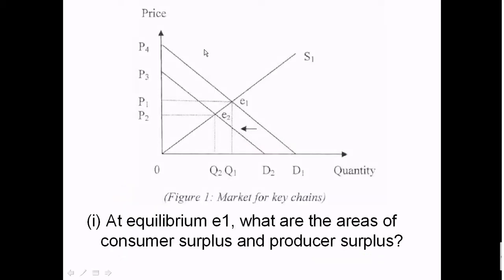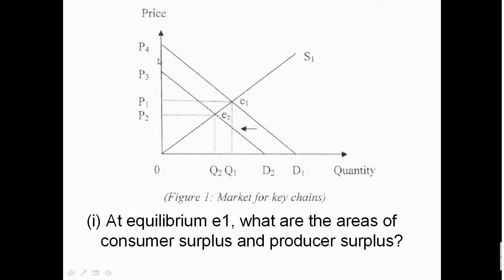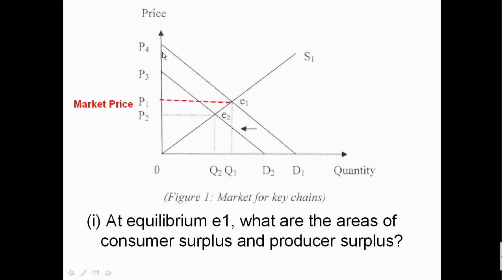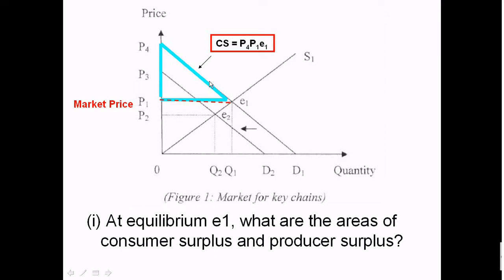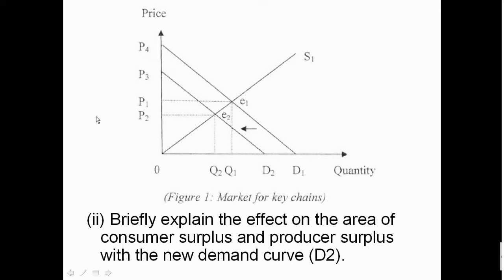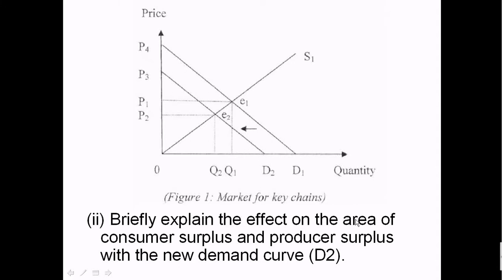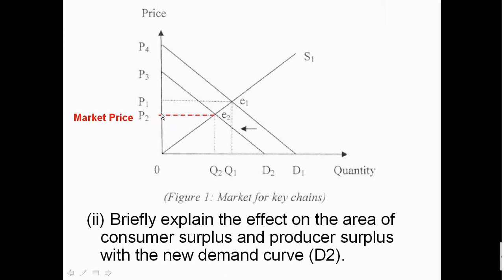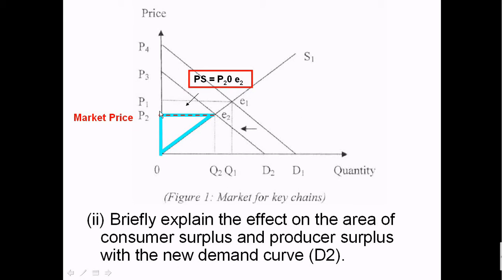Tutorial 11 M&M part 1